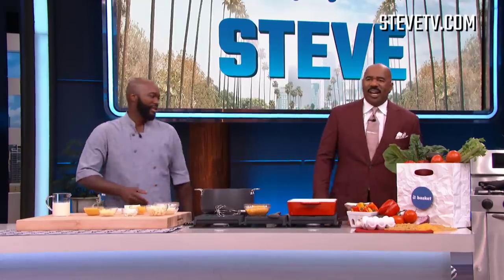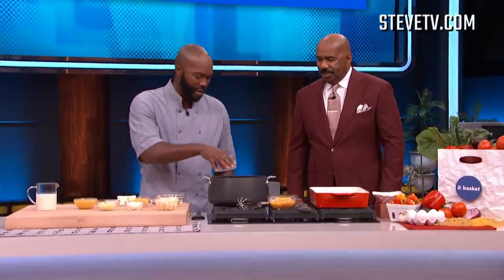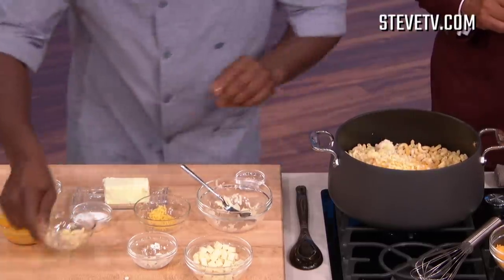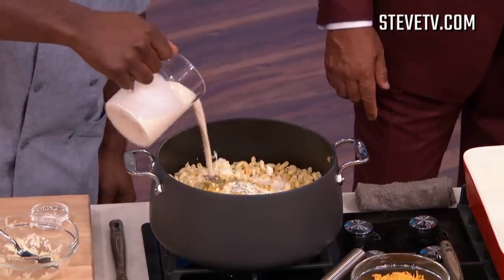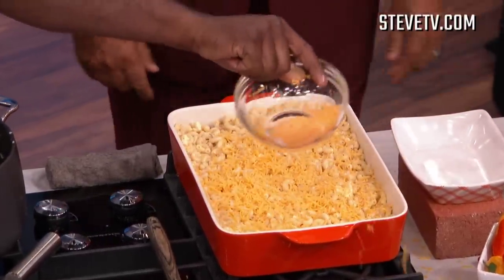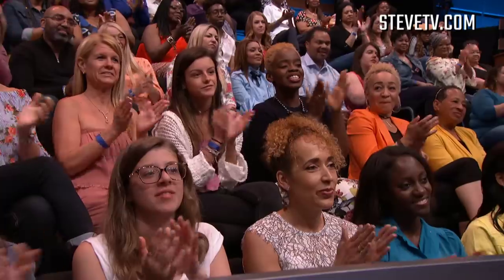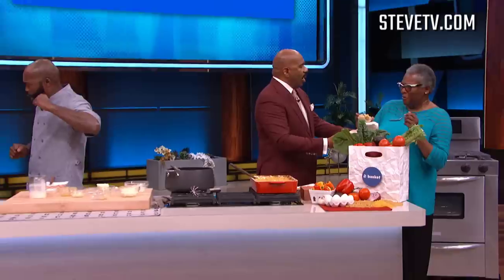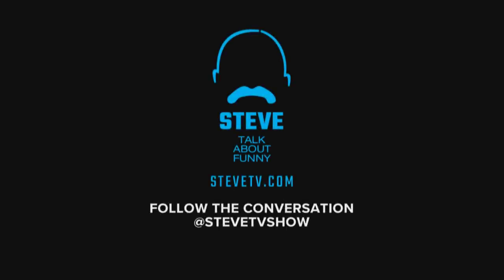Mac And Cheese Lovers: You Have To See This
We dare you not to drool at chef Lawrence Page's five-cheese mac and cheese! Not only is it delicious, but it's cheap too, thanks to Basket: basket.com

Connect with STEVE online!